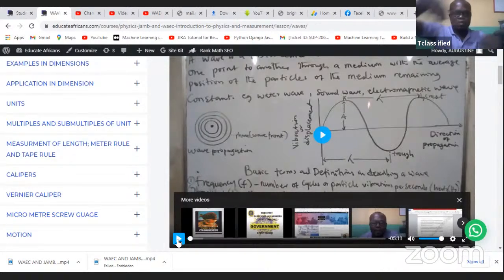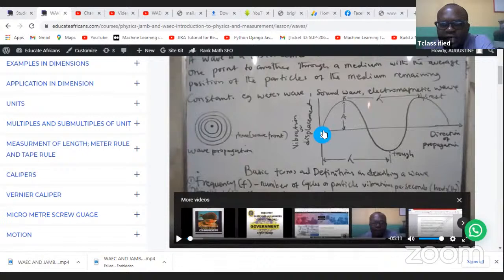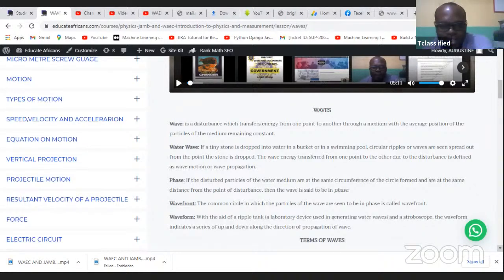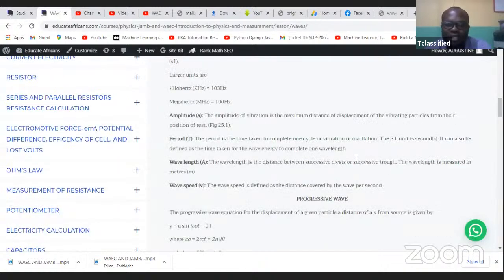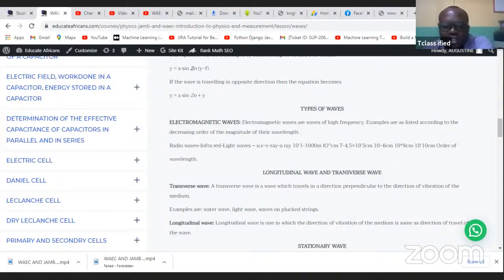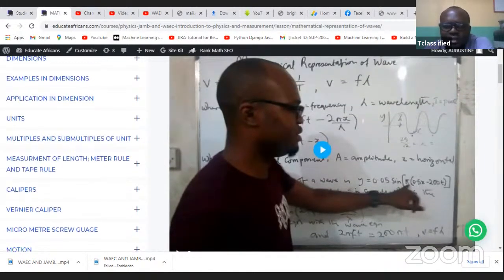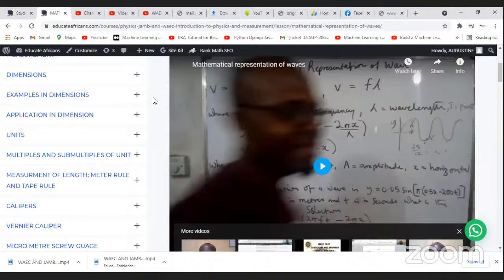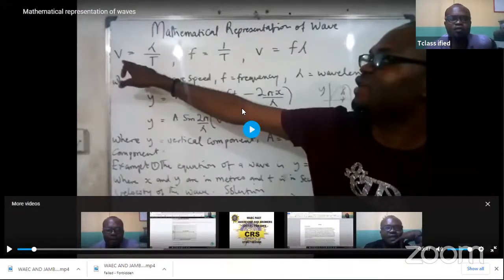JAMB, WAEC CLASSES, Physics, Waves, types of waves, characteristics of waves